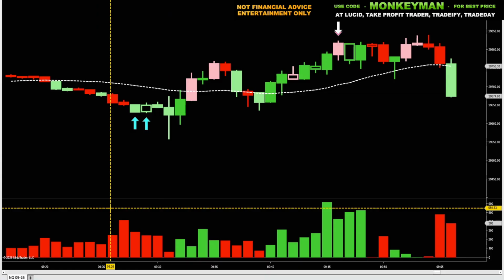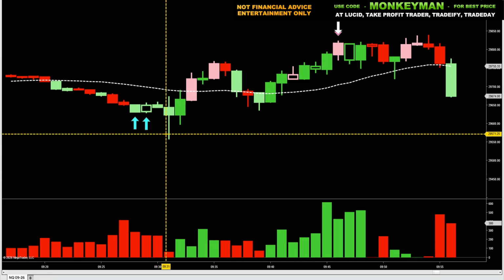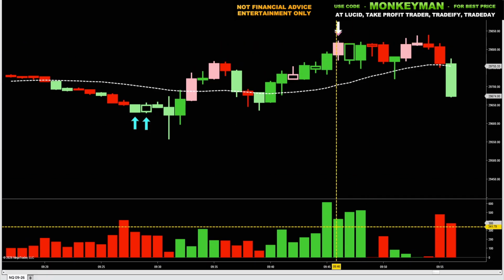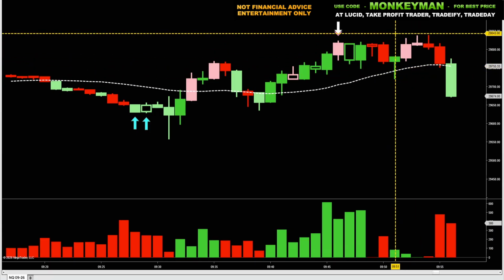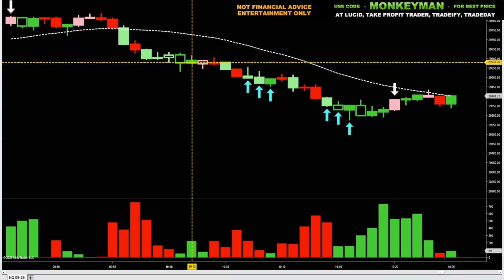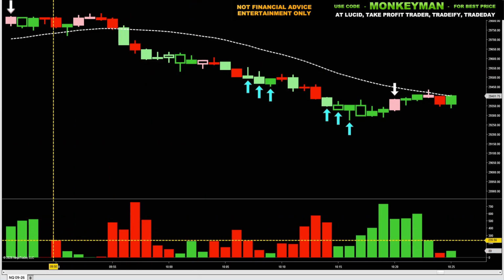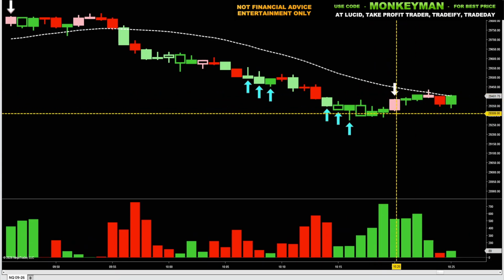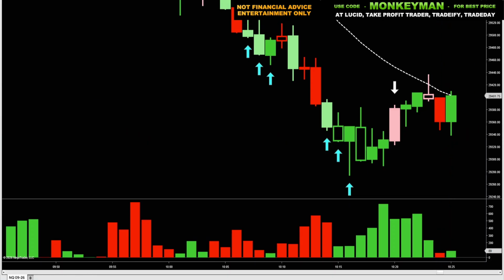Techniques for trading THE ULTIMATE WAVE - Custom cumulative DELTA across multiple instruments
A deeper dive into some of the things I am looking for in my own personal trading, when using the MMT Ultimate Wave indicator.